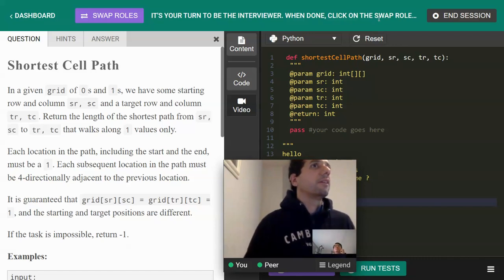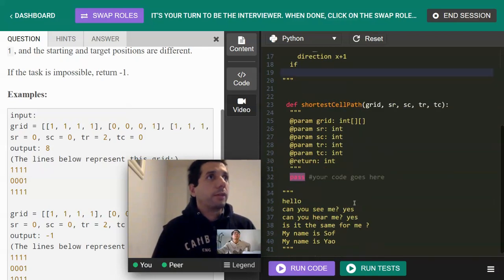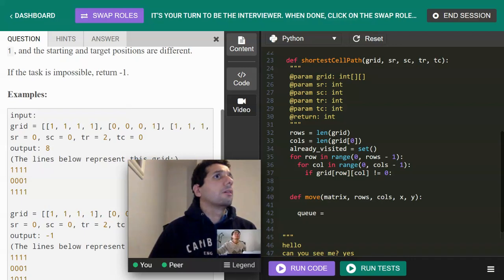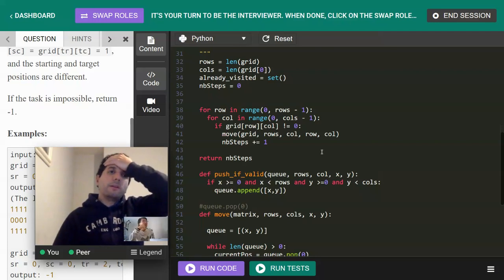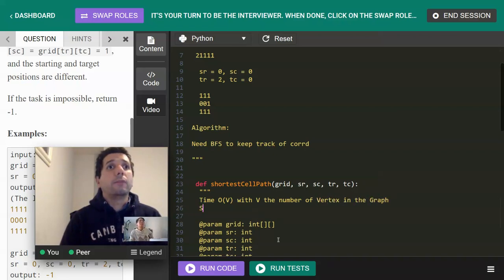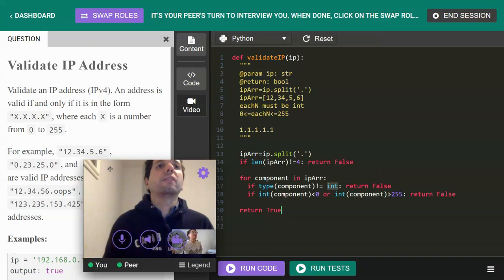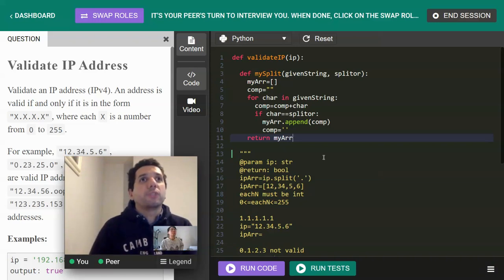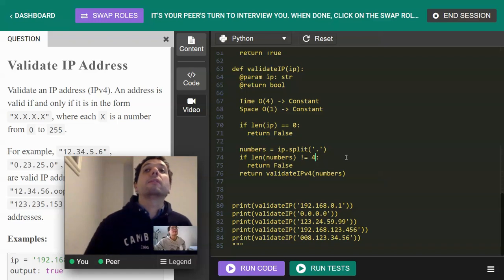Met a system Engineer from Ireland, He is going for an interview with Facebook! Good luck!